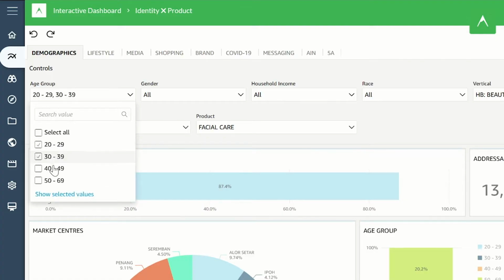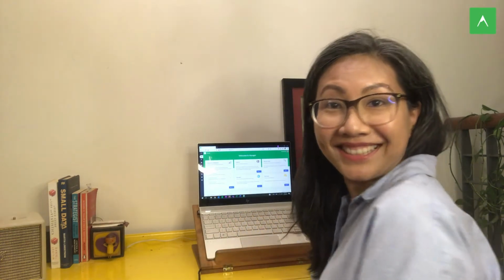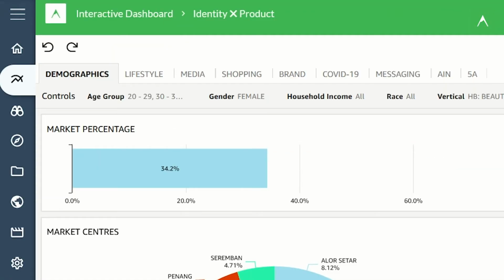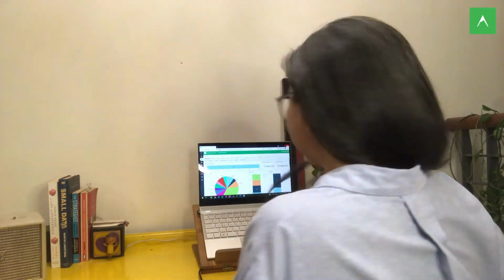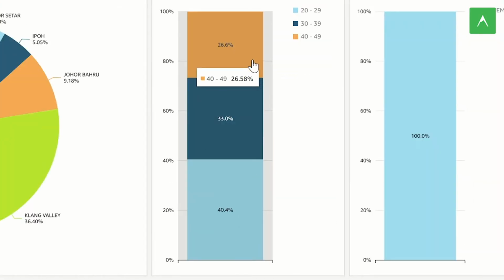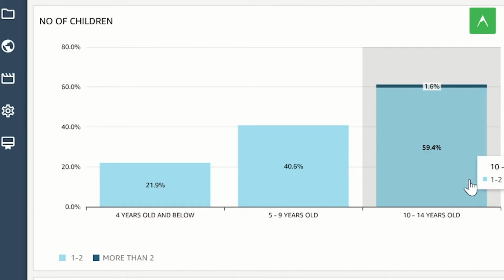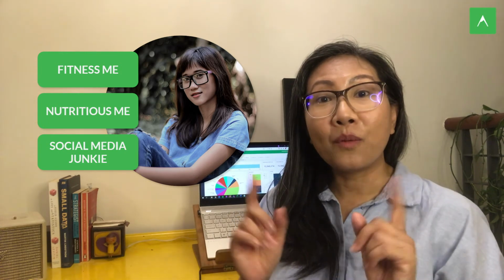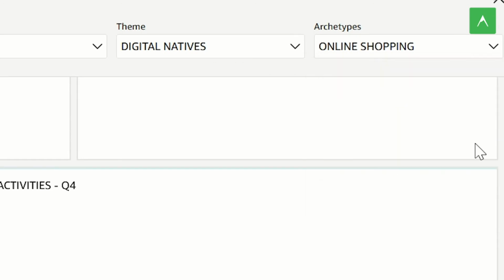How to segment your target customer? l Dattel l Noorhaina Mohd Noor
Segmentation to better improve its targeting and marketing strategy. It's all about starting with the right foundation of who your customer segments are.